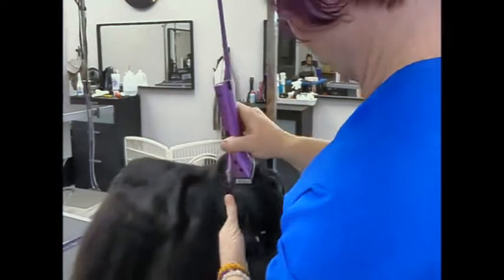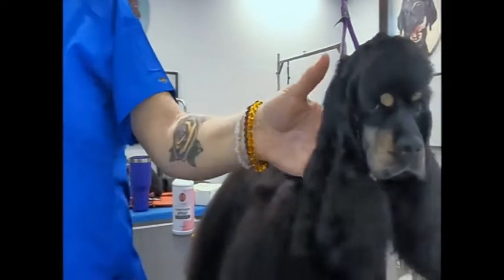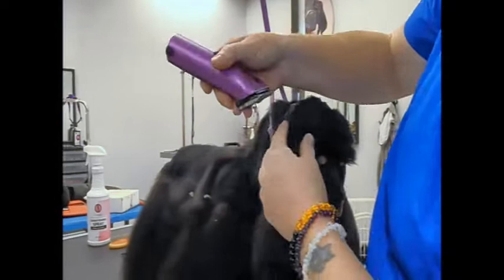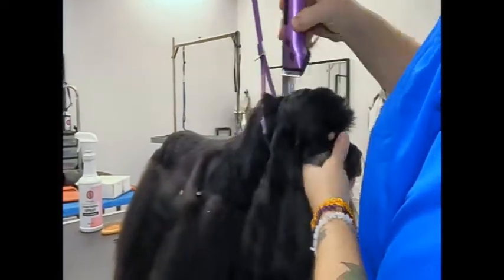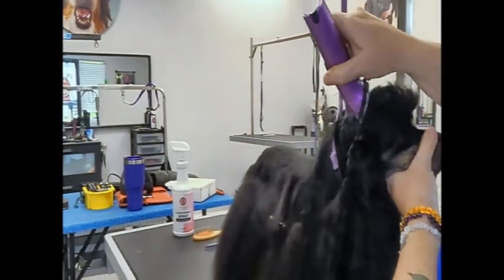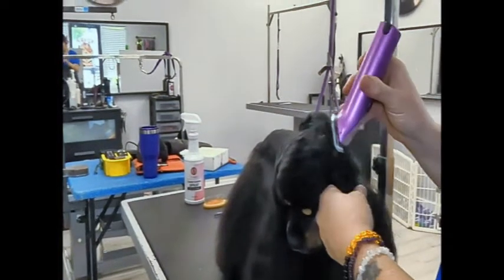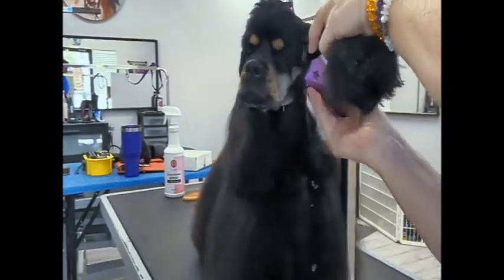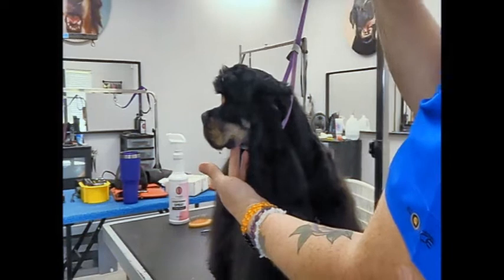Let's Talk About American Cocker Spaniel's (Part 2/6) ears and top skull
Join Yvonne in this informative class where she takes you through, step by step, in grooming this beautiful American Cocker Spaniel
wahl clipper
white clipper
slicker brush
Large metal comb
basic stripping knives set
Large metal comb